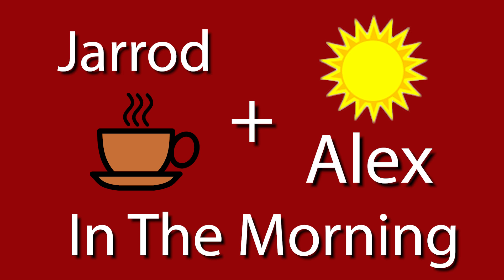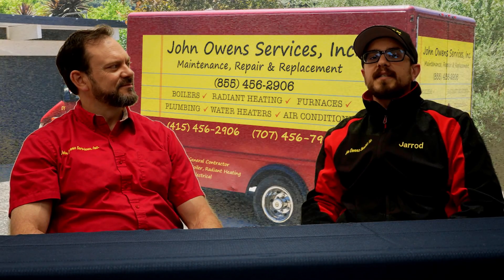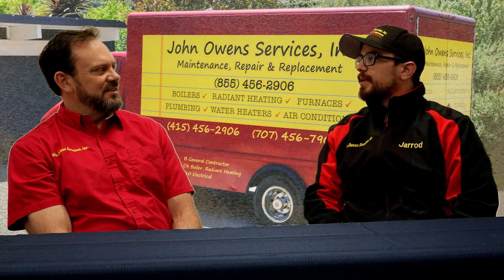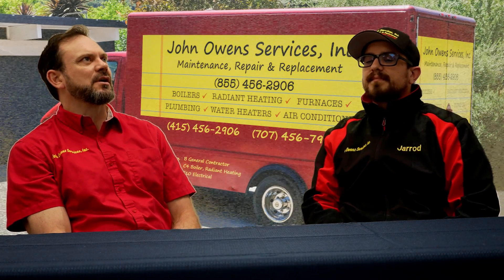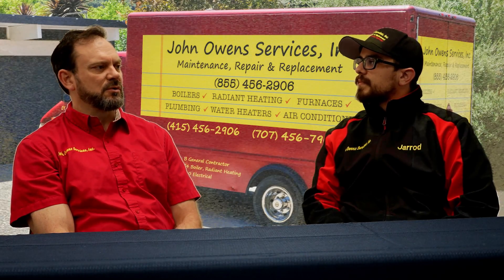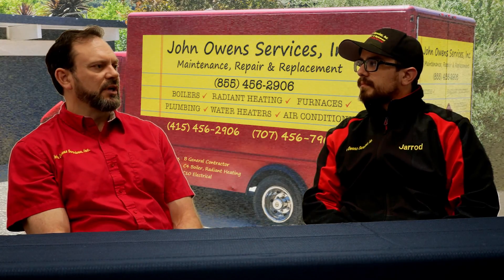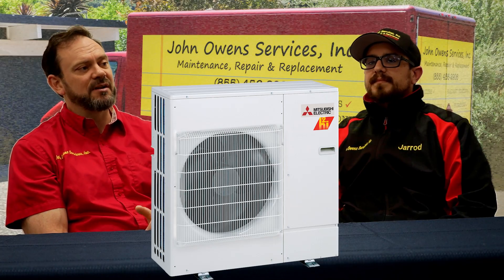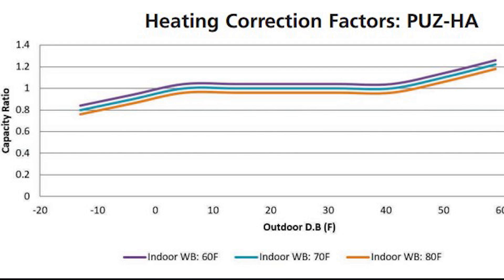Heat Pumps- Do They Work In Cold Weather? What Is The Best Unit For Cold Weather Heat Pumps?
Jarrod and Alex are joining us this morning to give a little education on the topic of heat pumps. Namely,  Mitsubishi Hyper heat models and why they are the best choice in contrast to a regular heat pump with electric strips when transitioning to heat pump technology for your home.

One of the biggest questions we get is will a heat pump work in cold weather. YES! There are multiple options and solutions to aid in reducing the amount of time these units enter "defrost" mode. The most common solution these days is for a contractor to offer you the installation of an electric strip to the heat pump system. These strips reduces the efficiency of your system, bringing it down to a 1:1 efficiency. Heat strips also add additional fees to your system that could be spent better. Electric heat strips can cost over $2500 to install, and the increase in price is similar to just upgrading to a @MitsubishiHVAC Hyper Heat model. The Hyper heat will provide you more efficiency, this unit stays efficient to even lower temperatures than a standard heat pump. Your home also gets a boost to the initial heat of the heat pump. These units have a hot start technology that reduce the amount of time needed  for the air to reach temp at the registers.

Another important topic we like to bring up is the fact that these heat pump heating and cooling systems run low and slow. They do not burn a fuel like a traditional gas furnace or heater. These units take advantage of changes in state of matter and the heat or cool released from the change in matter. This means that your heat pump system will actually run more efficiently if it were left on all day instead of turning on once in the morning and once in the evening. If you keep the system running, items in the home will help hold the heat and also radiate it, whereas if you are starting the system fresh, you will have to heat not only those items but also the space as well.

John Owens Services Inc. has been servicing Sonoma County and Marin County for over 35 years. Join us in ushering in heat pump technology the RIGHT way! We will make sure that you are getting an efficient system that is installed in an environment that increases it's efficiency, lowers your home's carbon footprint and will even lower your utility bills!